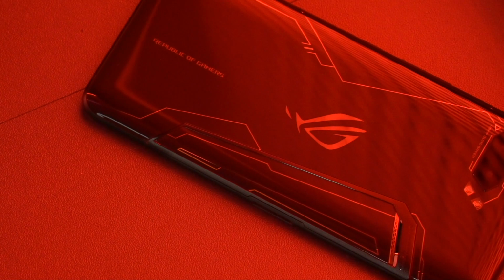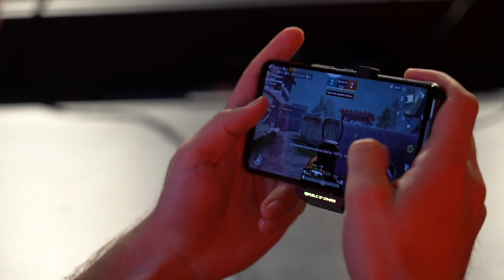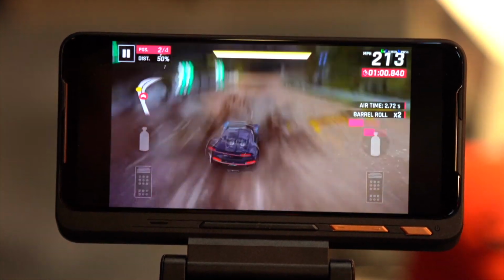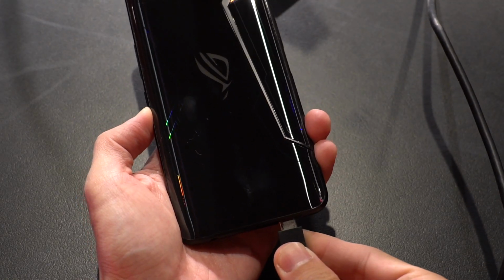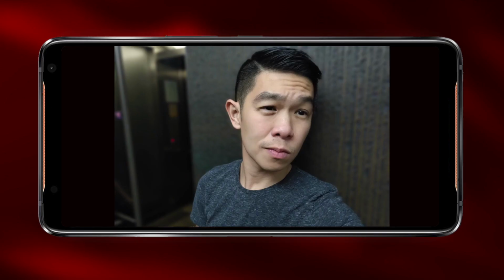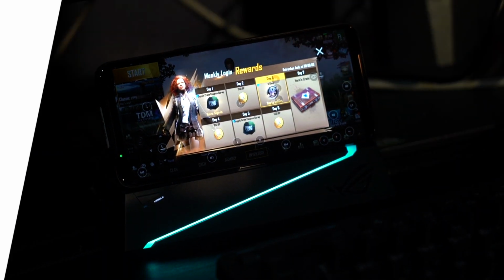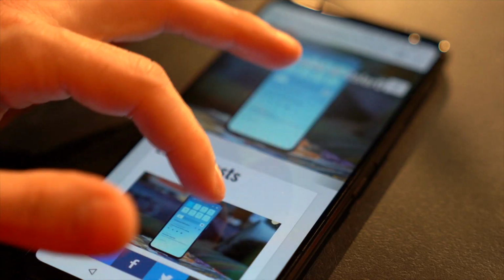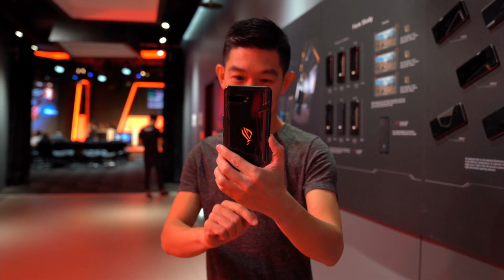ASUS ROG Phone 2 Hands-on: Ultimate Gaming Phone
This is our ROG Phone II hands-on.

Is there a place for gaming phones in 2019? ASUS believes so. In fact they’re so bullish about the mobile gaming industry that they’re giving their gaming phone an update!